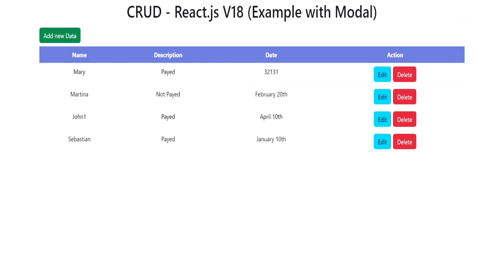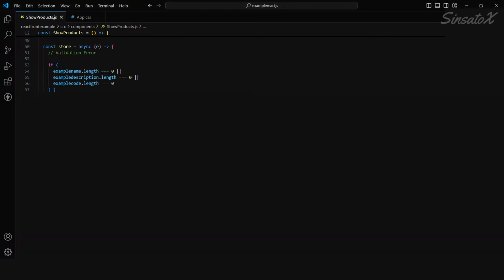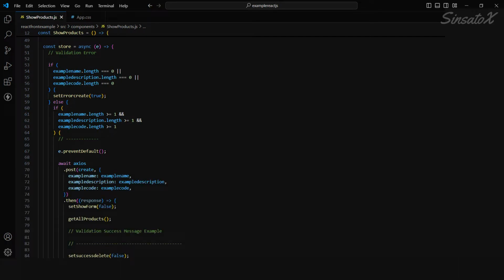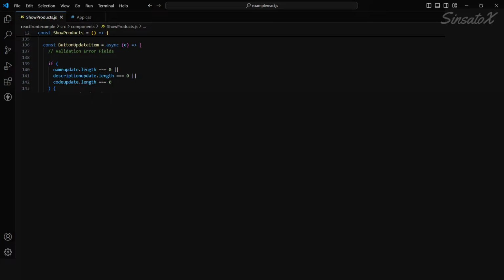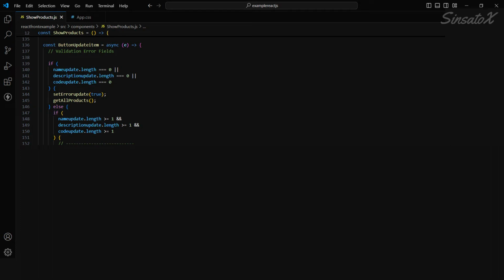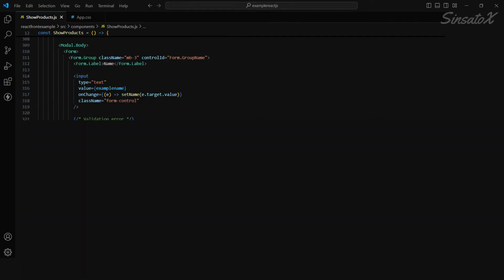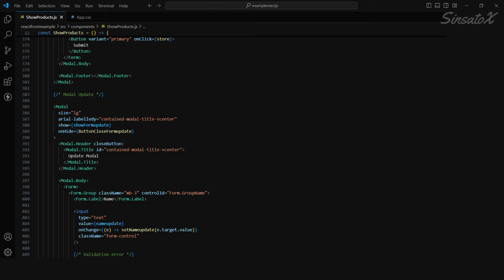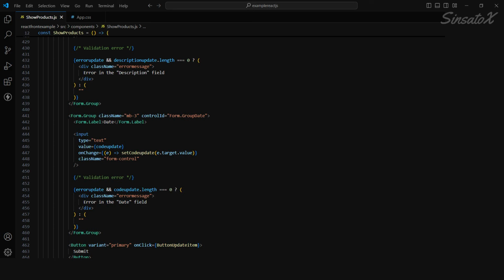How to validate the error in React - Part 7 - How to create a CRUD in React - Example with Modal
How to create a CRUD in react - example with modal - part 7 - validation error message of a form - reactjs